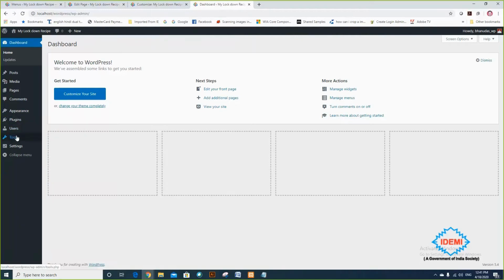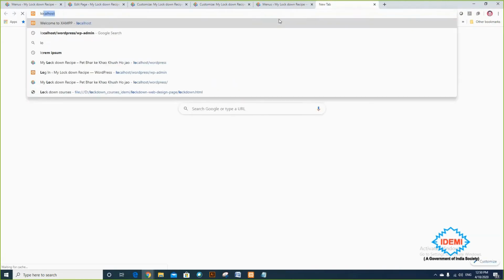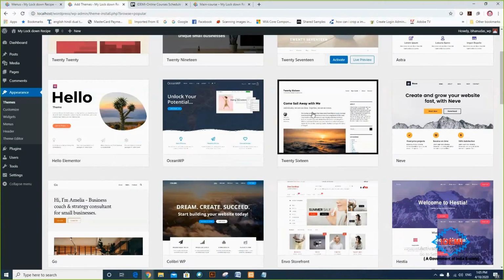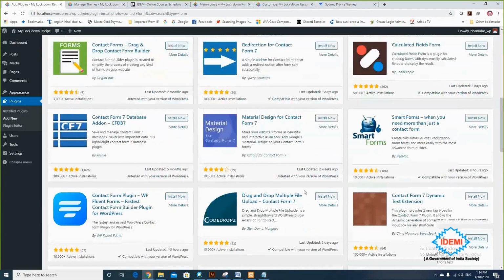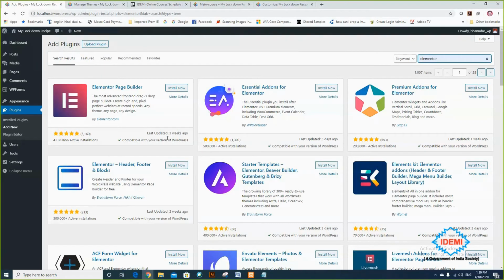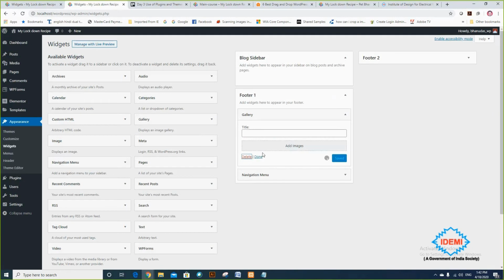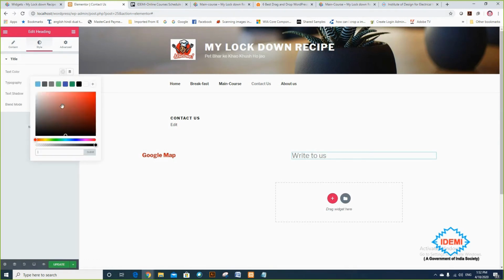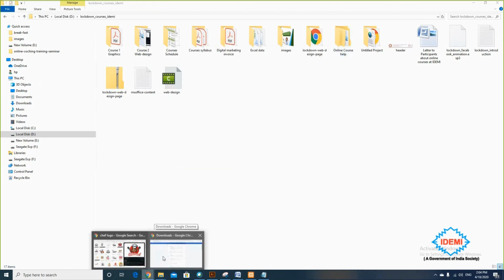Day 3 web page design-part 2